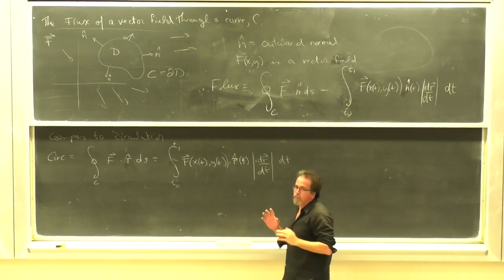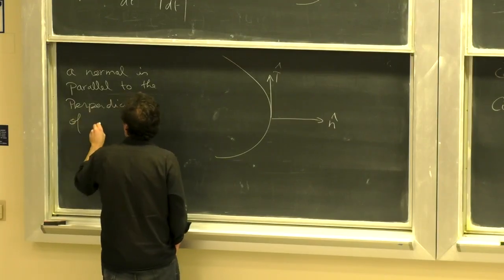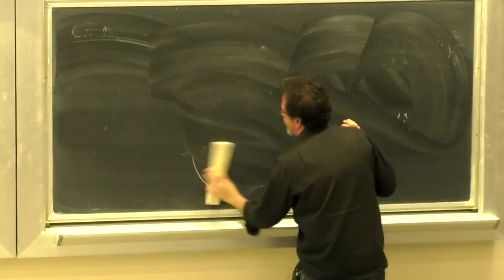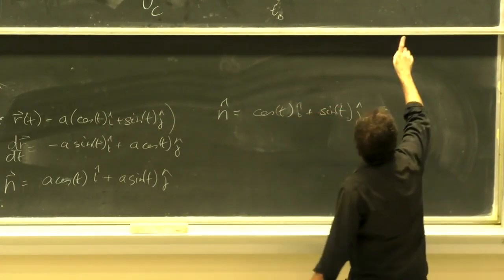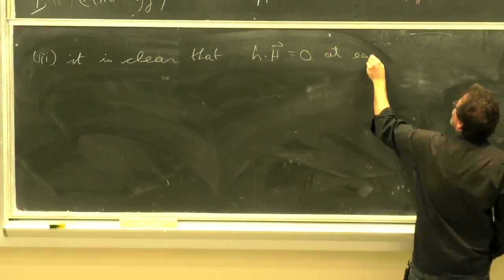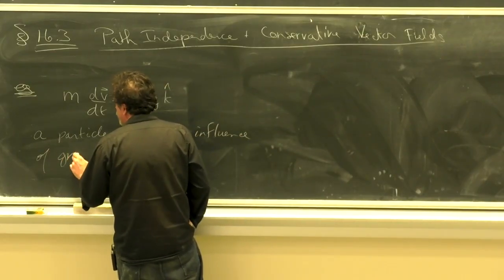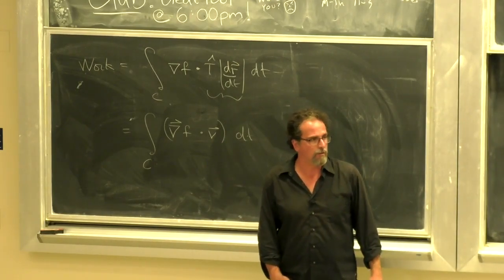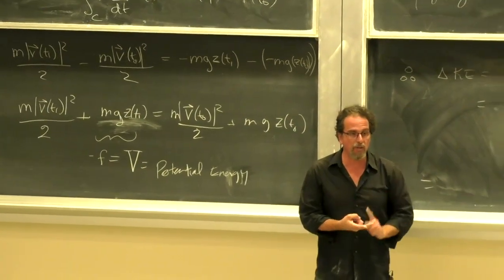Lec 21 Circulation and Flux, examples (UC Davis)